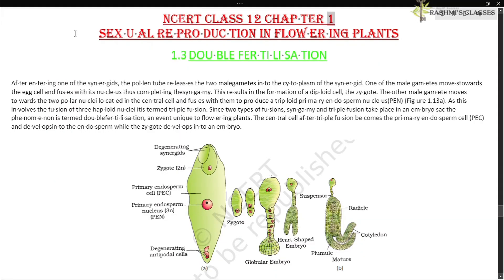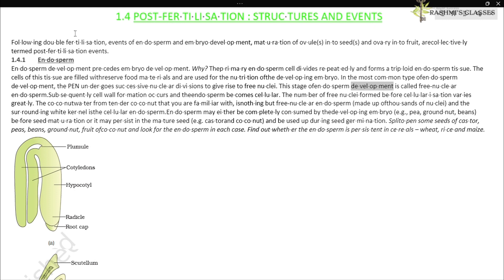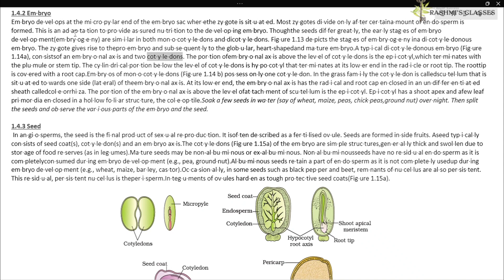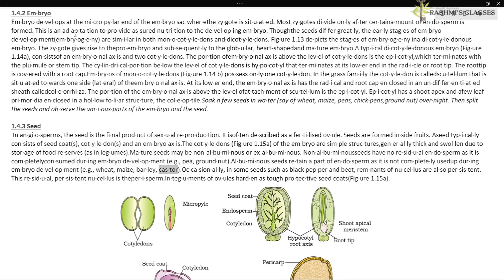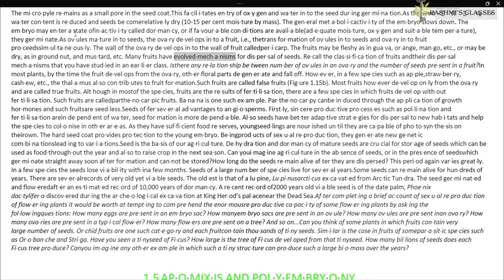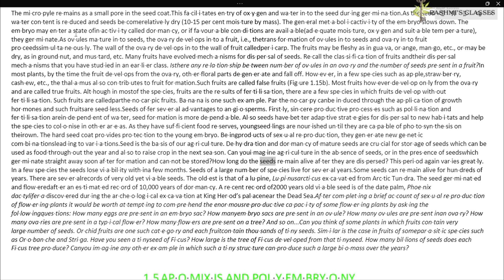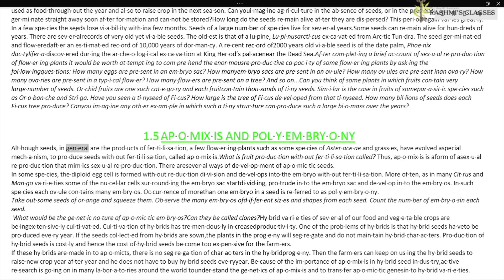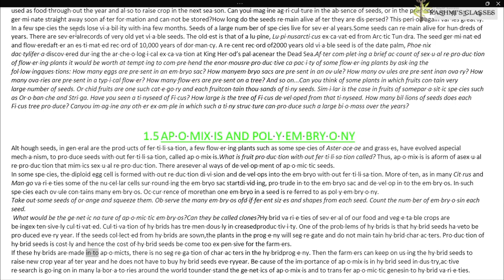Sexual Reproduction in flowering Plants PART-2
curtesy : NCERT CLASS 12 BIOLOGY BOOK
1.3 DOUBLE FERTILISATION
1.4 POST-FERTILISATION : STRUCTURES AND EVENTS
1.5 APOMIXIS AND POLYEMBRYONY

Rashmi's Classes .. यह चैनल  में विज्ञान और जीव विज्ञान के बारे में है..
कृपया हमें अपने चैनल को बेहतर बनाने के लिए सुझाव दें धन्यवाद